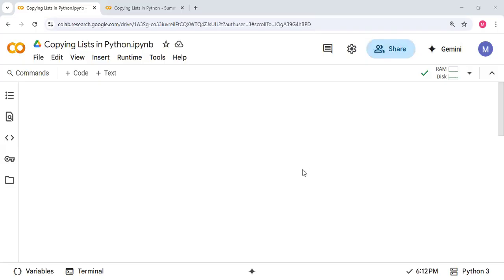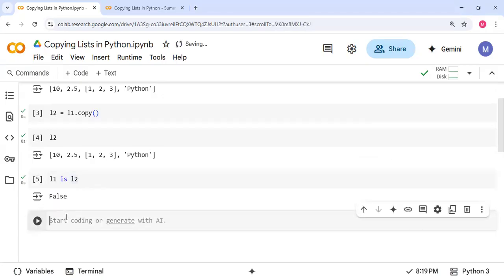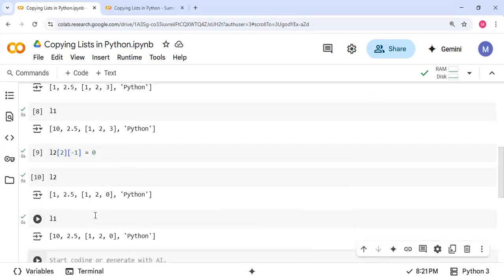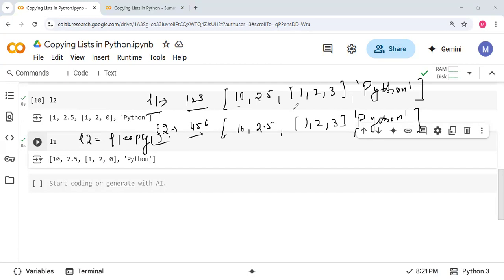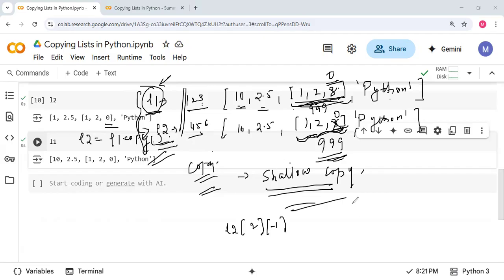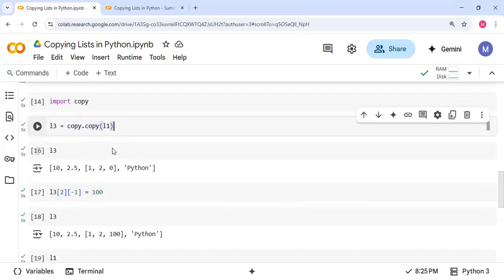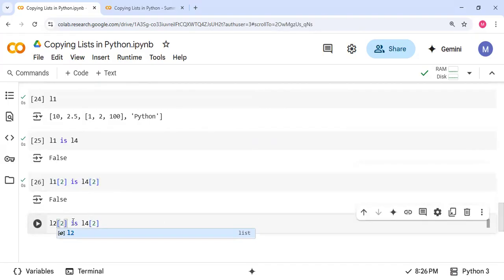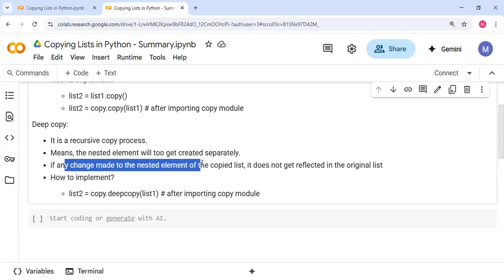Shallow copy & Deep copy in Python